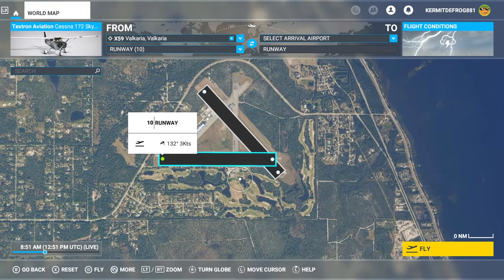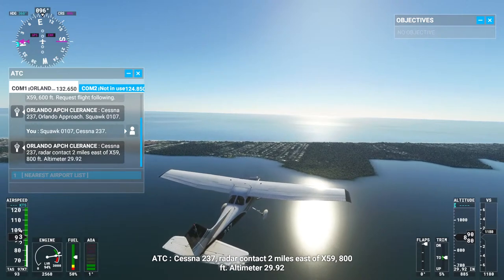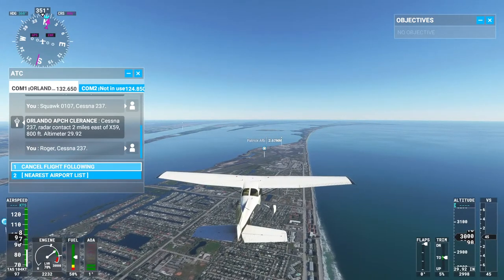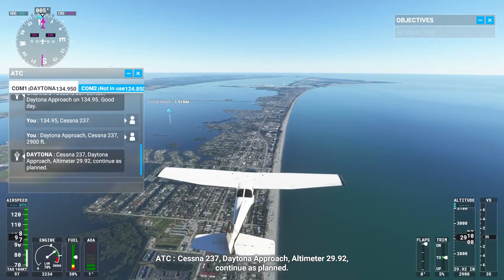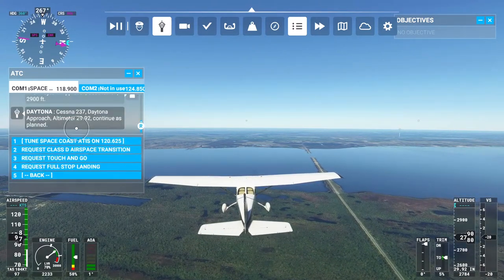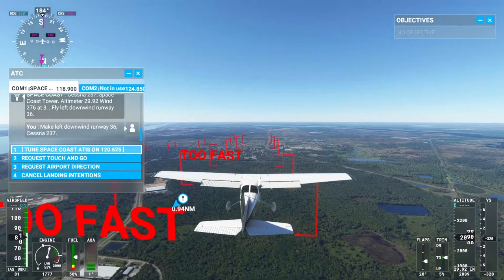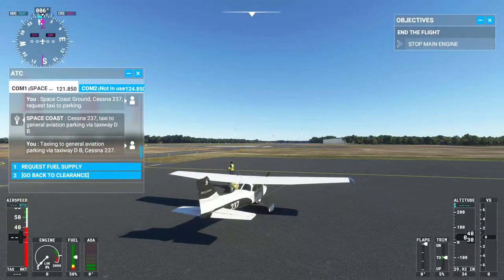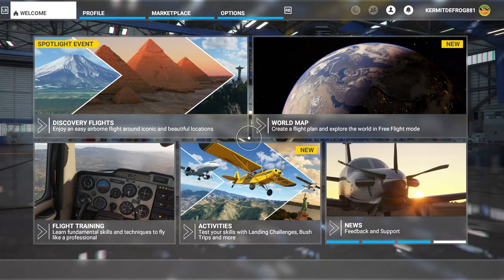MSFS Thursday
Cessna 172 flight from Valkaria to Space Coast Regional Airport. We fly over Cape Canaveral and the Kennedy Space Center Visitor Center.